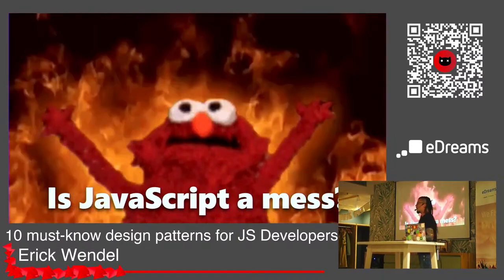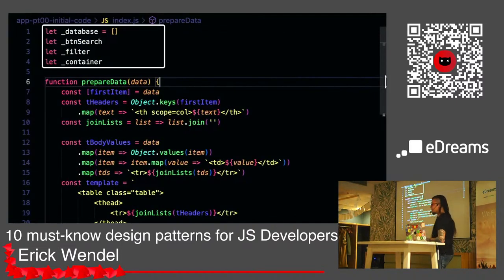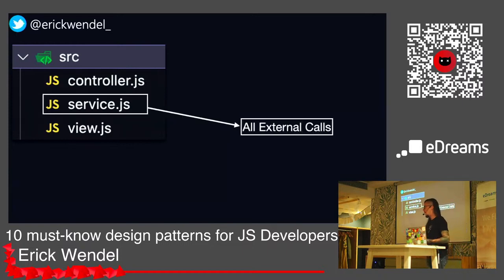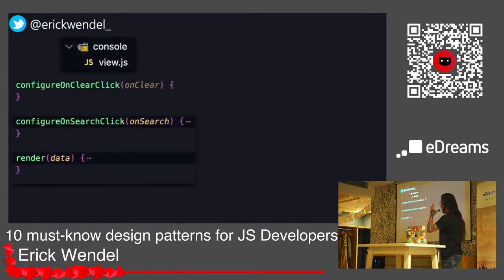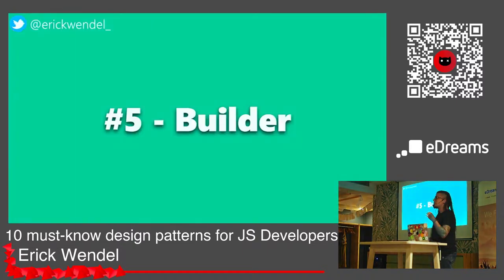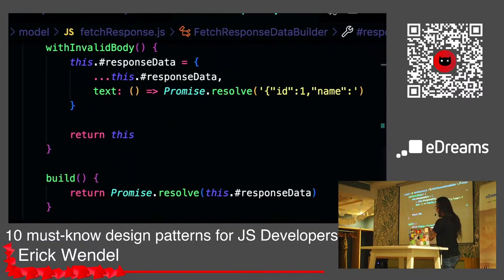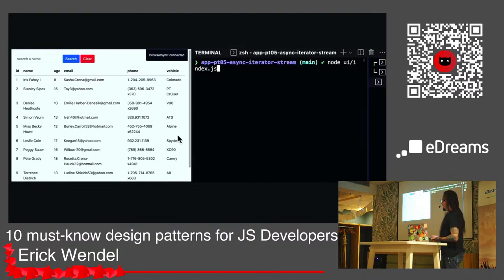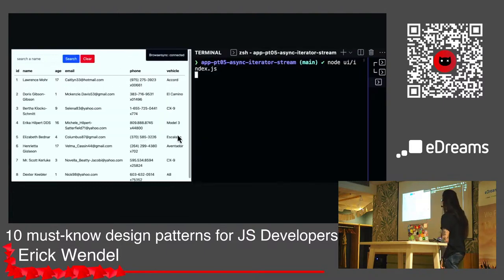Schrödinger Session: Erick Wendel - 10 must-know design patterns for JS Developers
We are starting the Schrodinger Session: a meetup series fully accessible for everyone, from everywhere with the best engineer from the open source world and organization

This year we decided to go big!

In this edition Erick Wendel show us the 10 must-know design patterns for JS Developers

This talk show you how to reuse code by applying known design patterns highly used in other programming languages and would make your life easier while structuring and maintaining software

You'll know best practices for reusing JavaScript code, Automated testing, organizing projects, consuming data on demand, and injecting behavior in existing functions.

This talk will walk you through by showing real-world examples. You'd see a messy project being refactored and tested making it scalable and reusable for all your projects.

Also, you'll learn how to use JavaScript's most powerful feature in practice.

The session will be free for everyone, in livestream and in english.

The event will be on 23 October 2023, at ODIGEO Tech Hub Milan and it will open up the gates from 6pm.

Share the event to your friends and collegues, the language will be english, the cost will be free and it will broadcasted online. Take yuor ticket for the in-person or online presence!